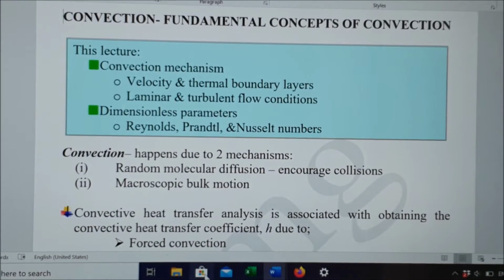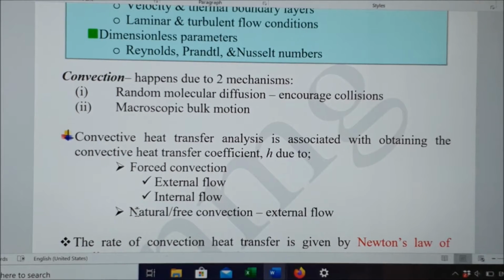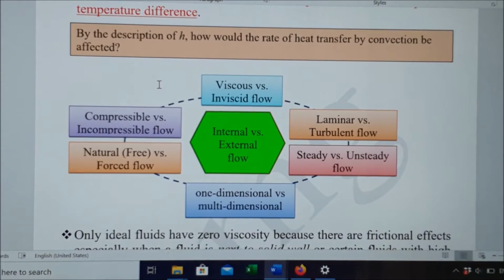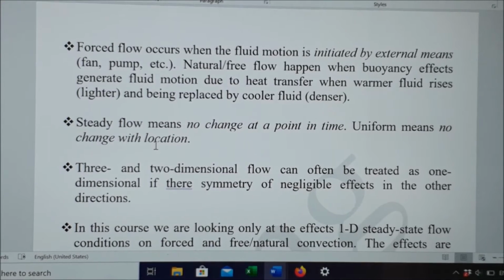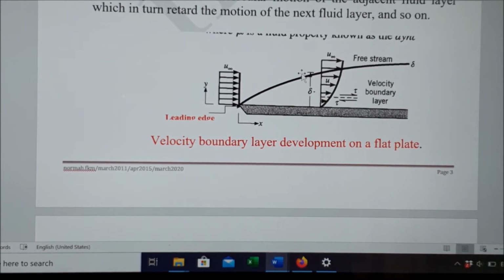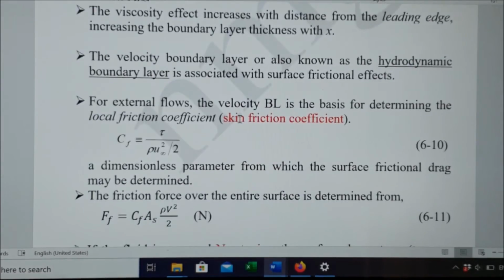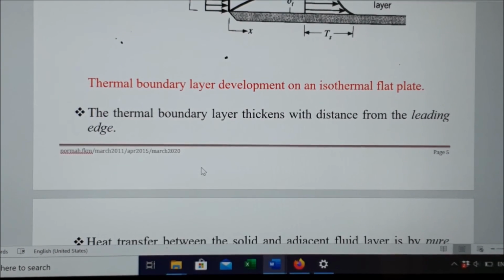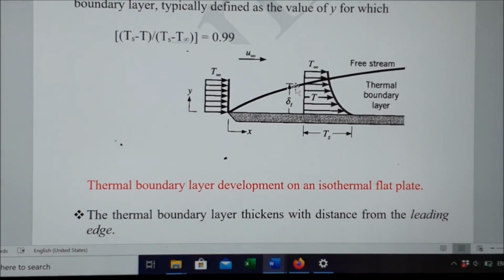SKMM3443 19202: Convection Basics Pt1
Please read the textbook. This is just supplementary material. It's not great but I hope it will help you.